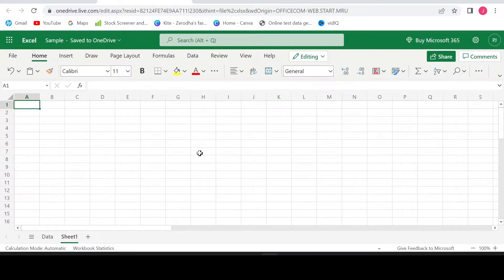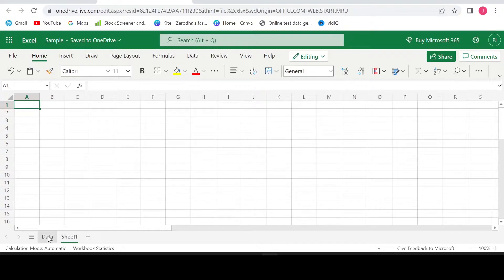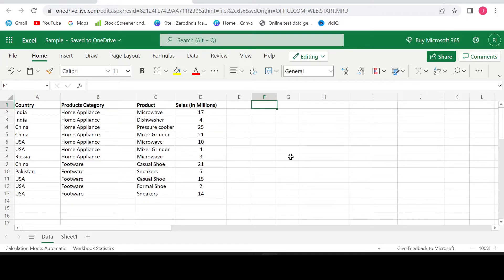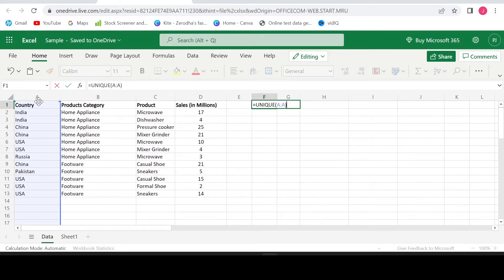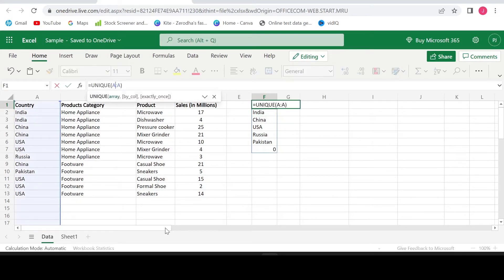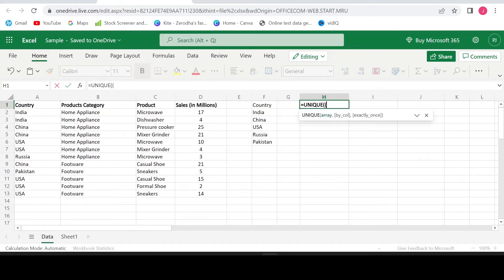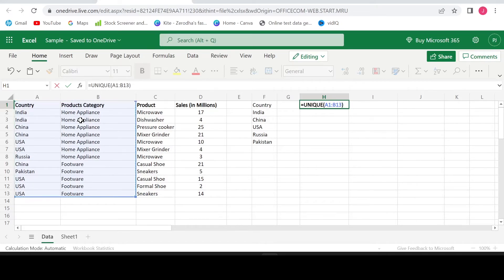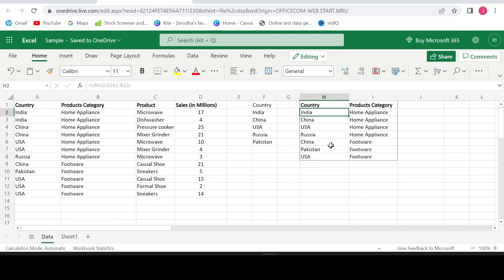Excel | Get UNIQUE List | Get UNIQUE Combination | UNIQUE function in Excel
This video explains about UNIQUE function available in MS Office 365 and how to use the formula to get the unique list and unique combination from the given data table.

UNIQUE list
unique function
Unique combination
How to List Unique Values
Remove duplicates
Extract unique items
Get Unique Values
Get Unique Values From multiple Columns
Extract Unique List
learn excel
excel tutorial